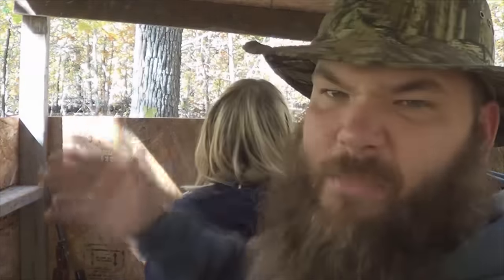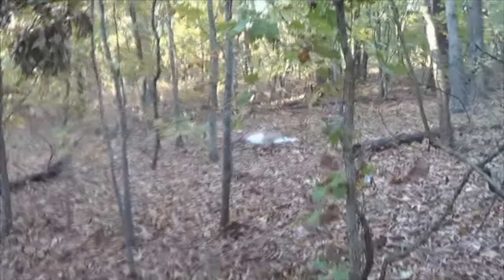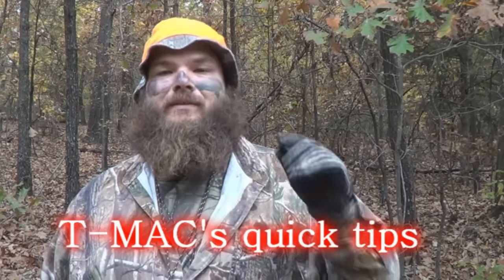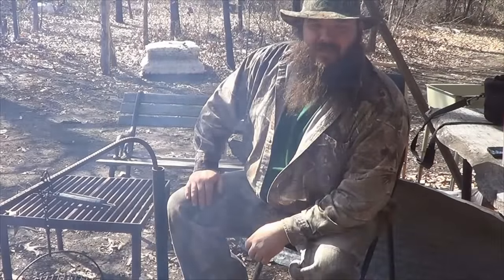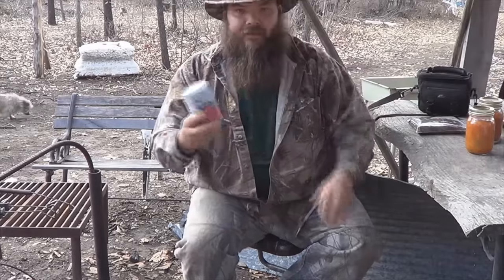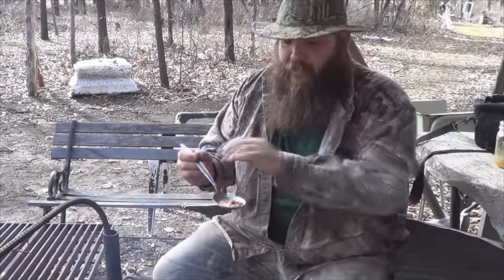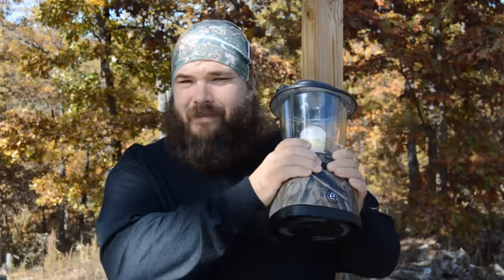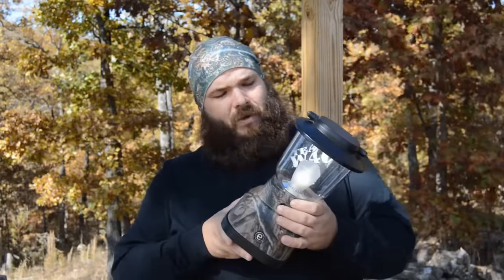Wild 4 the Outdoors TV S1 E2 Haylee's Hunt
T-mac takes his daughter out for her first deer hunt then cooks some deer chili over the fire.